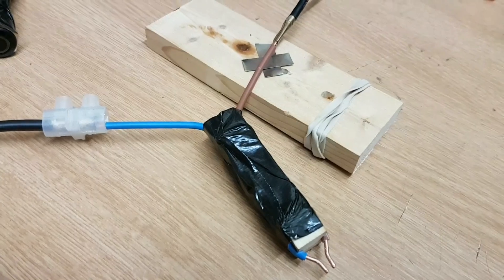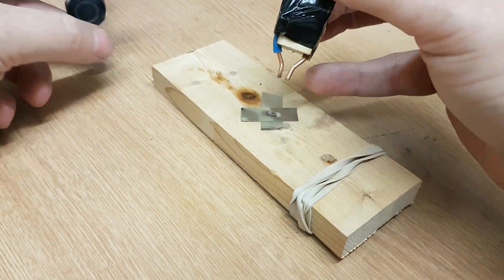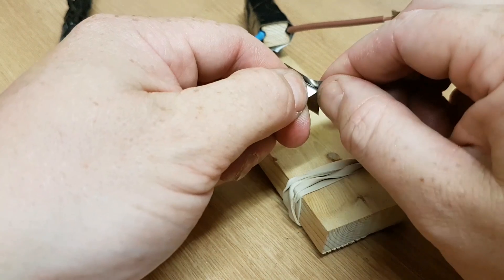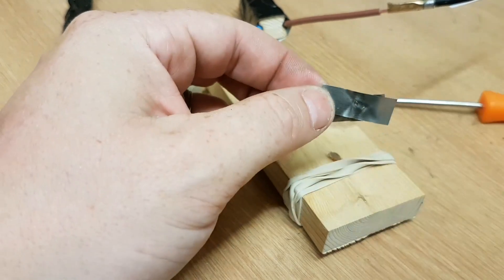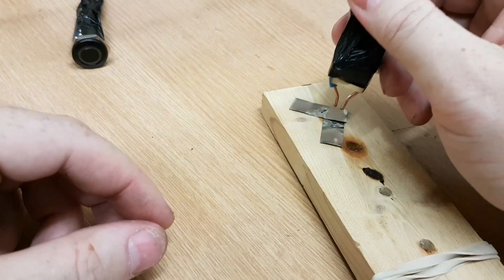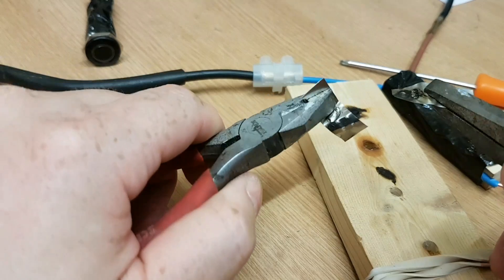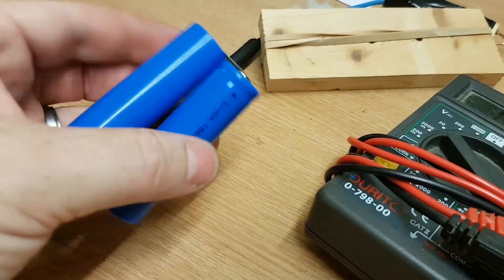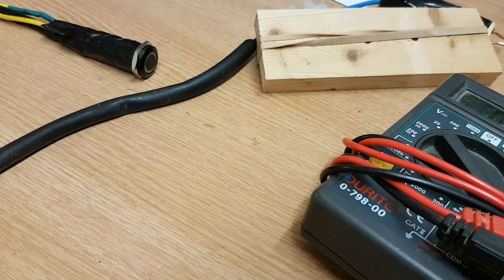DIY Battery Tab Welder - Car/Bike Battery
Just a short demonstration of my DIY battery Tab welder I made to aid me in making an 8s4p lithium ion battery pack for my electric longboard.
The batteries I'll be using are LG HG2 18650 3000mah 20A.